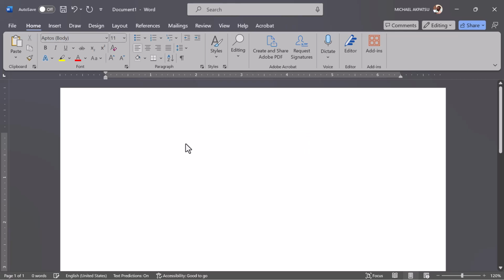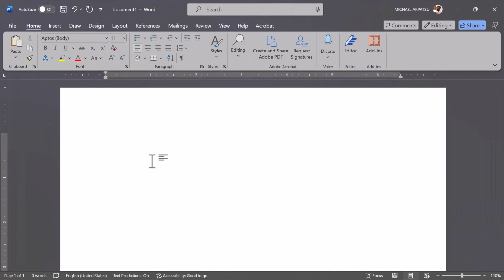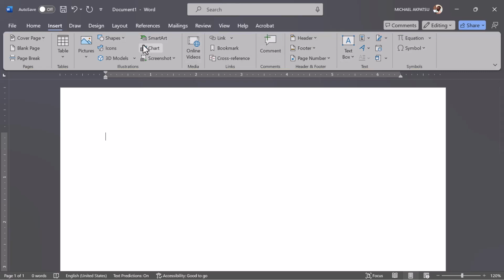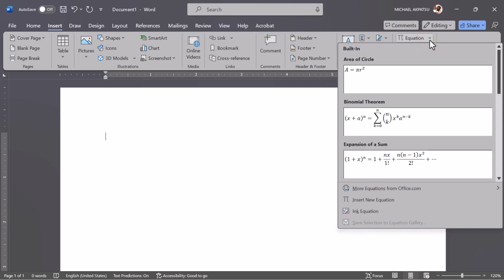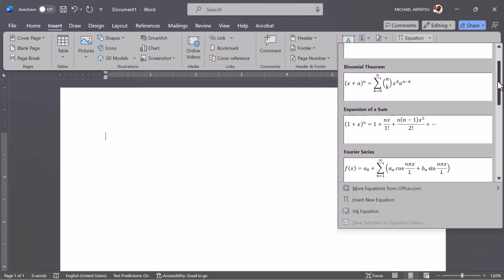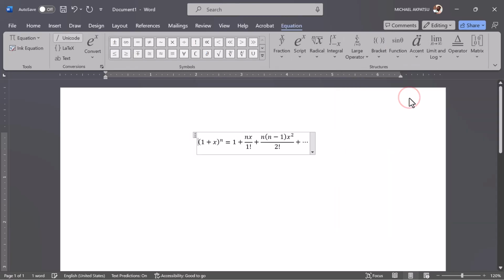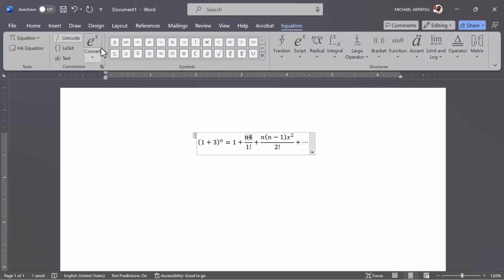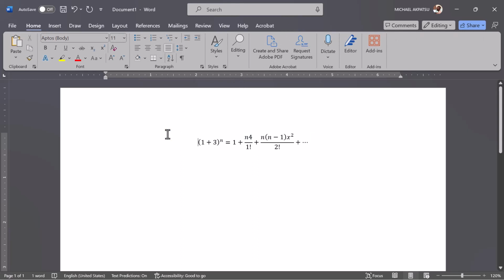Unleash Your Inner Math Genius: Secret Equation Hacks in Microsoft Word Revealed!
In this tutorial, discover how to easily insert equations into your Microsoft Word documents. Whether you're writing a math assignment, scientific paper, or just need to add some mathematical notation, this step-by-step guide will show you how it's done. Say goodbye to struggling with formatting equations and hello to seamless document creation!